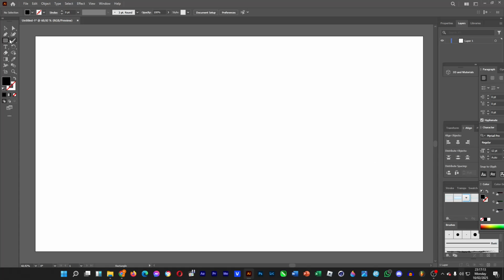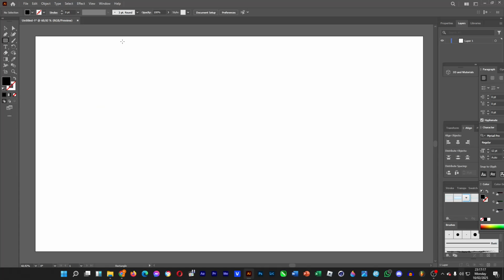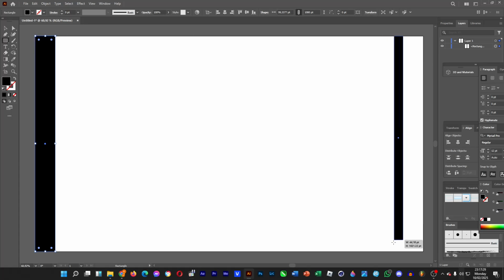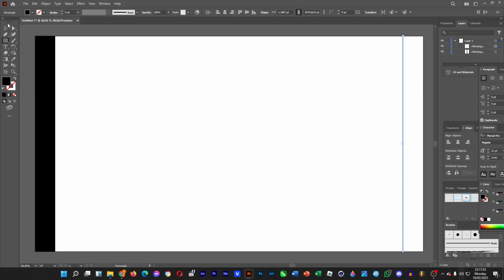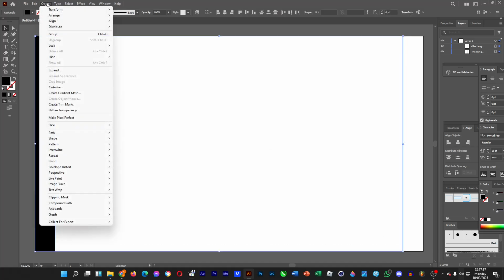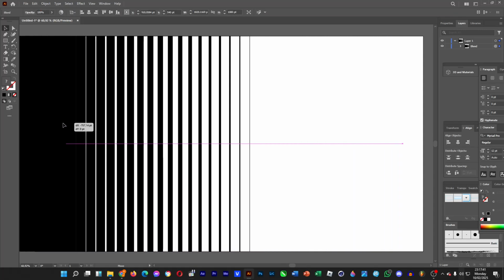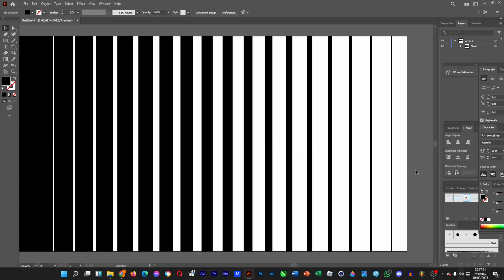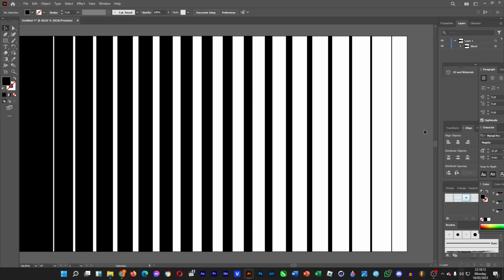BLINDS? | Create Rectangular "Halftone" Pattern in Adobe Illustrator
Quick and mesmerising. This is how you can make this halftone pattern in Adobe Illustrator which incorporates rectangular elements. Make a thick rectangle, duplicate it so that the duplications of that rectangle look thinner and thinner until it's invinsible. It will do so well for your flat designs as well.